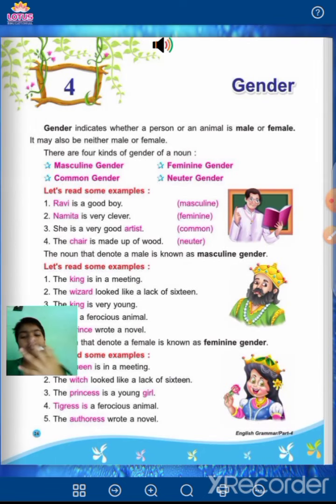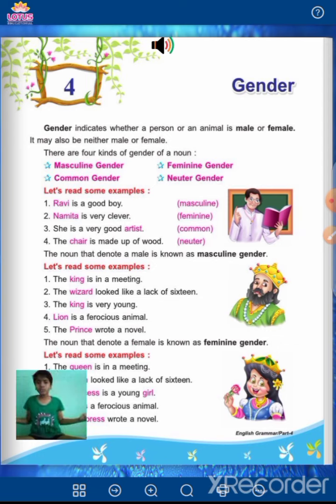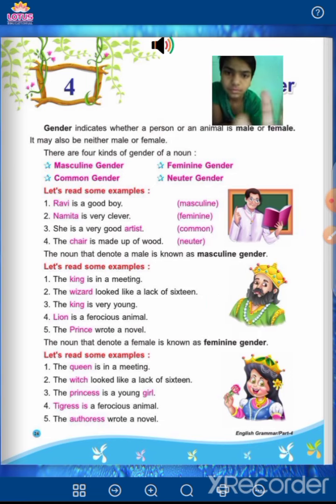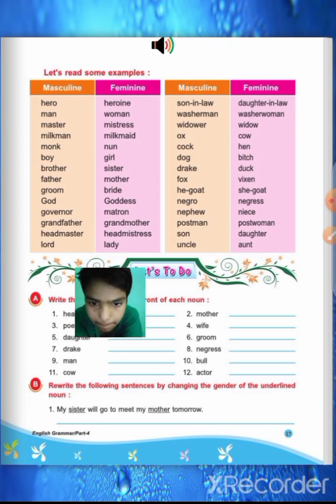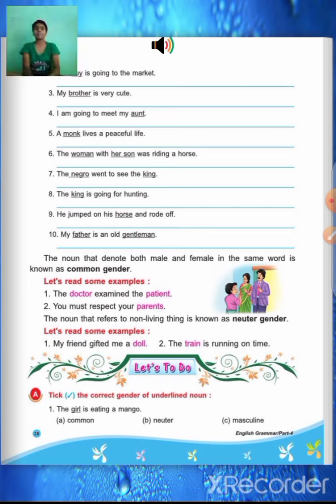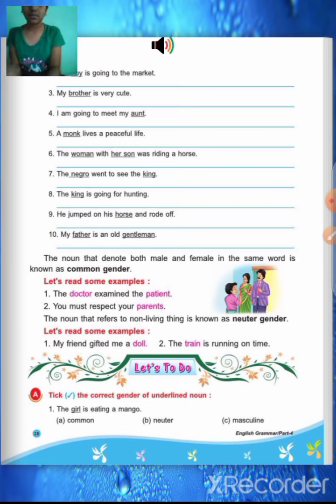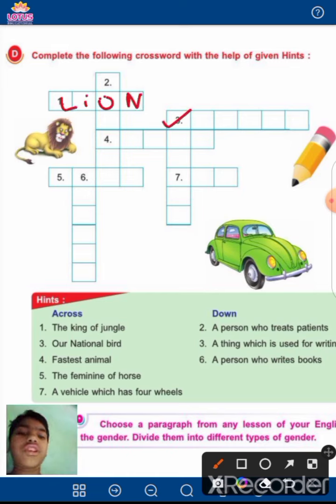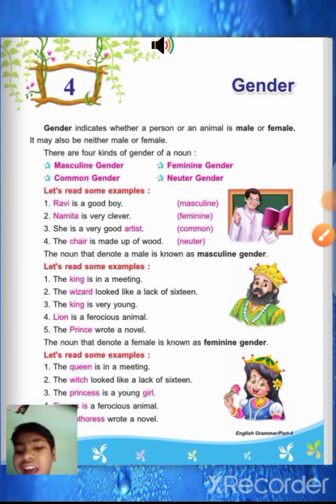Lotus Book 4th lesson class 4